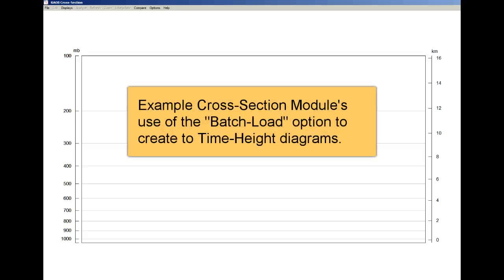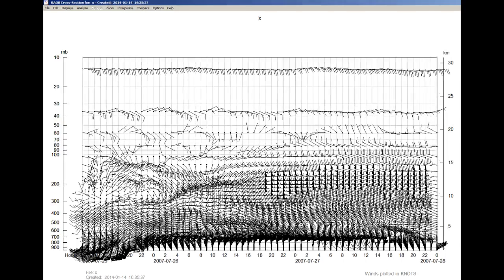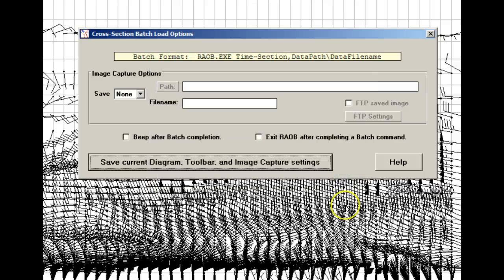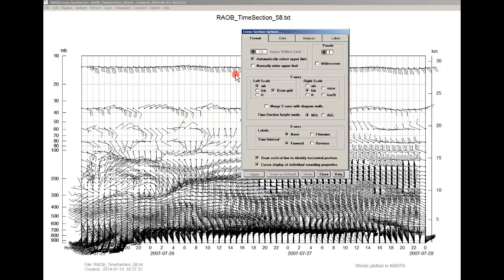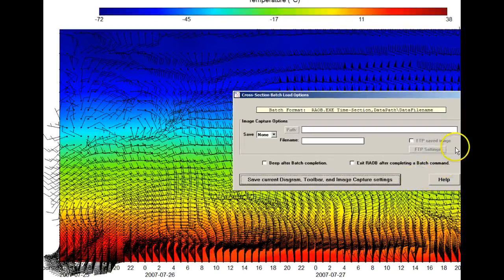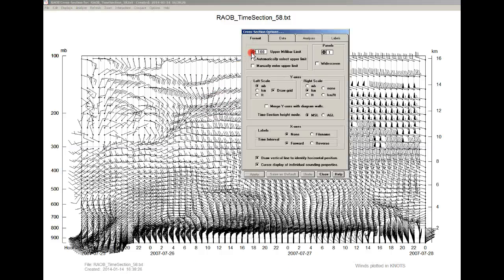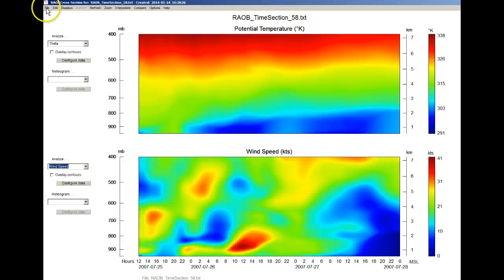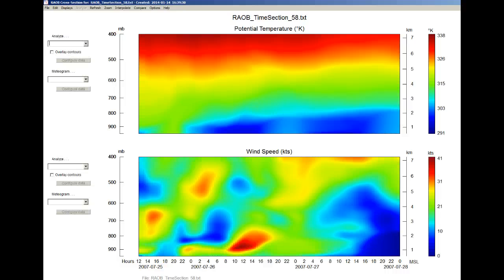RAOB's BatchLoad Function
Use the Windows' RUN command to quickly produce Time-Height diagrams.